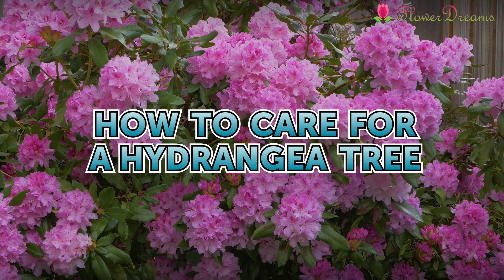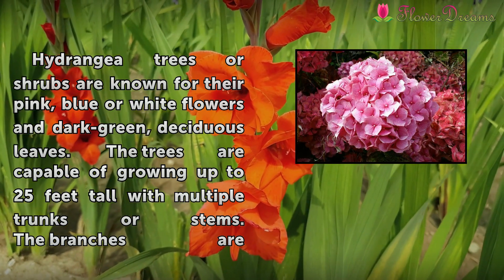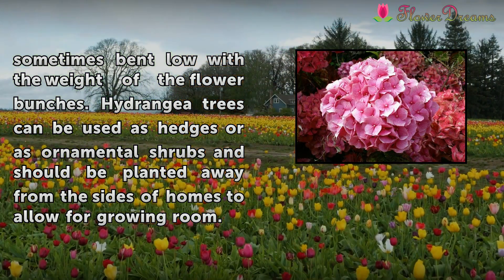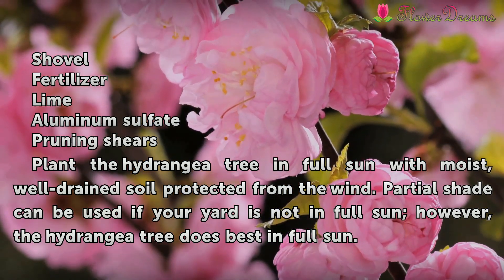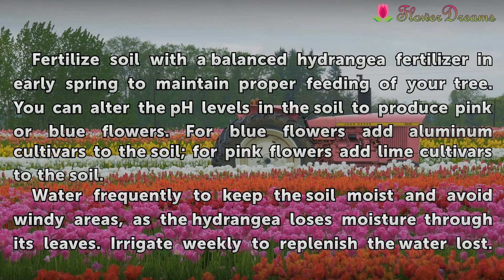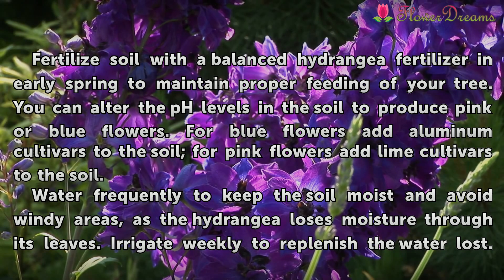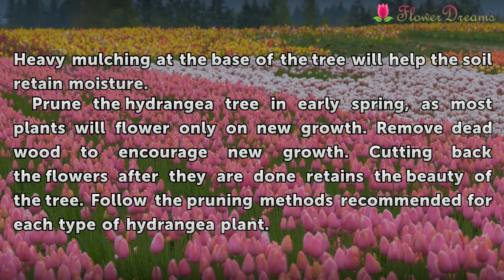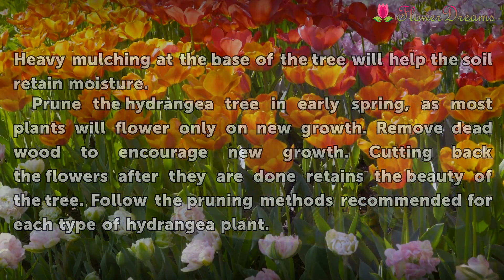How to Care for a Hydrangea Tree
How to Care for a Hydrangea Tree. Hydrangea trees or shrubs are known for their pink, blue or white flowers and dark-green, deciduous leaves. The trees are capable of growing up to 25 feet tall with multiple trunks or stems. The branches are sometimes bent low with the weight of the flower bunches. Hydrangea trees can be used as hedges or as...

Table of contents How to Care for a Hydrangea Tree
Things You'll Need 00:50